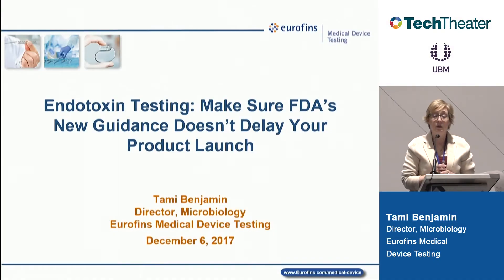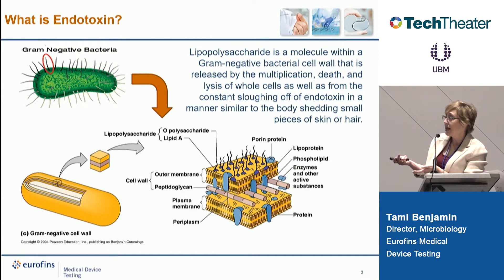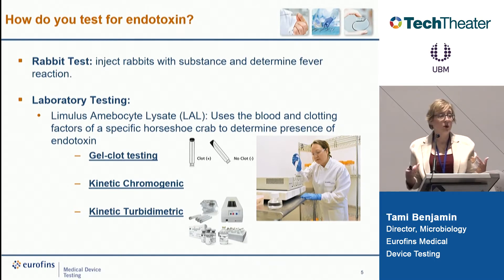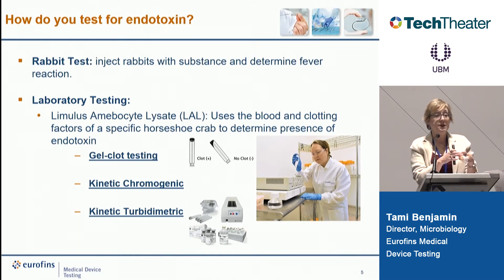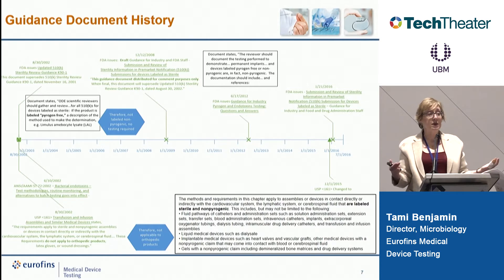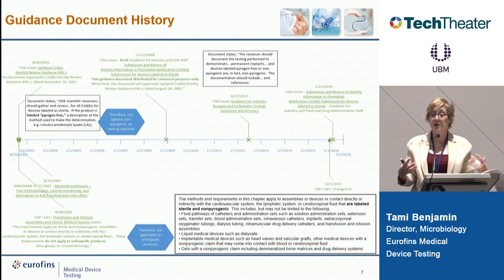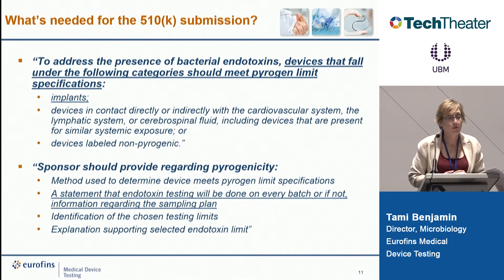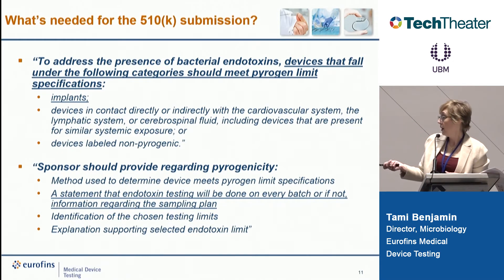Endotoxin Testing: Make Sure FDAs New Guidance Doesn’t Delay Your Product Launch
Learn about endotoxin testing, its history, the current status and expectations of the FDA, and the establishment of current limits, as well as an interactive discussion on the new guidance, the current impact, and what may be coming.